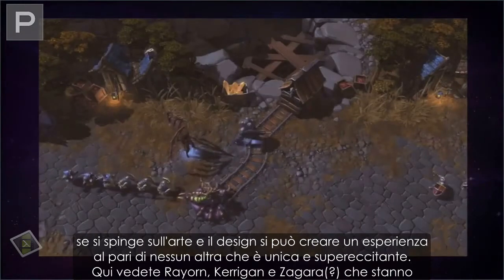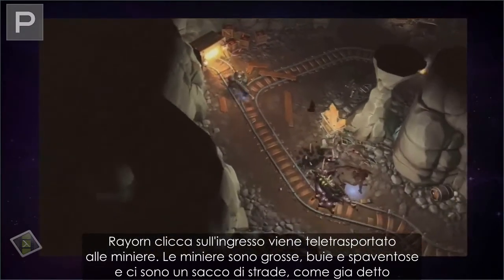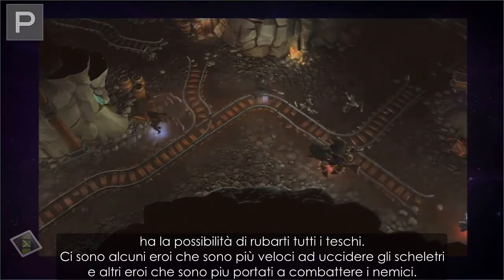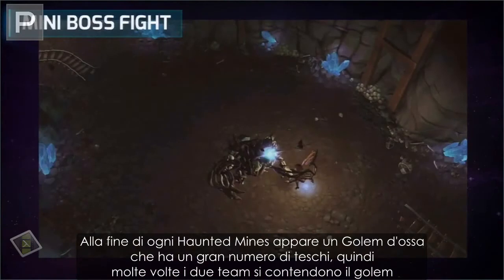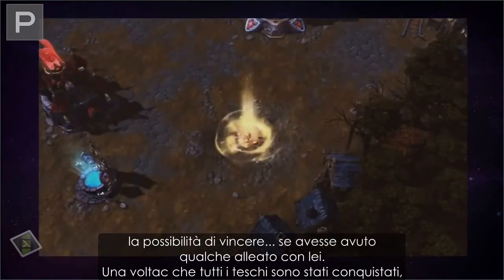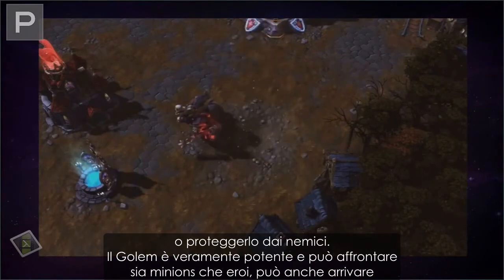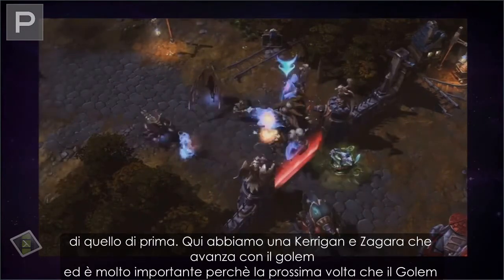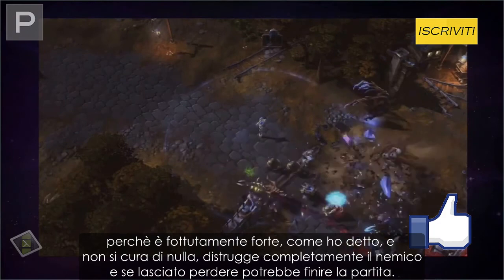Heroes of the Storm - Mappa Haunted Mines (sub ITA)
Analisi della mappa di HotS -Haunted Mines-, con dettagliata descrizione degli elementi del paesaggio e delle particolarità della mappa.